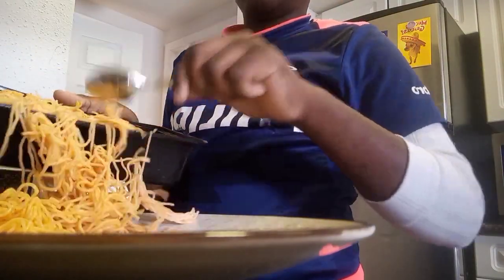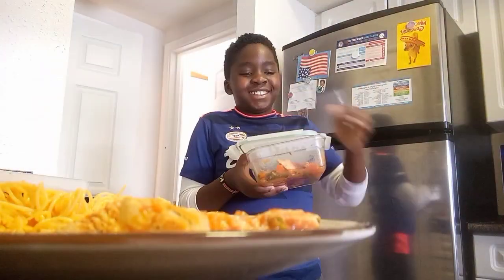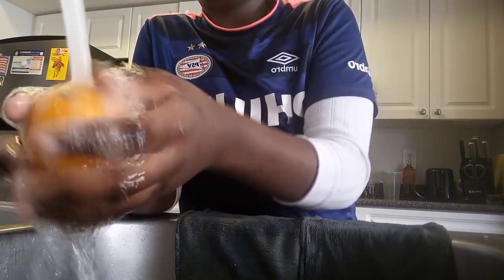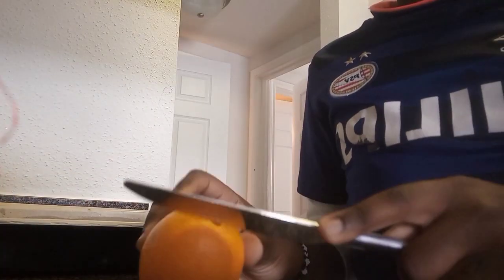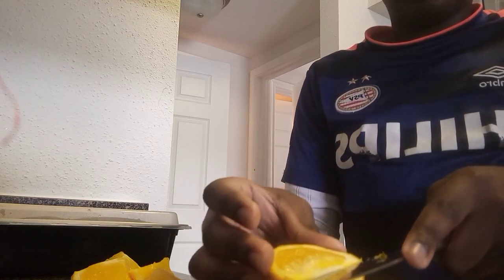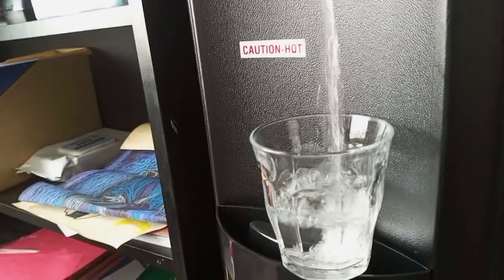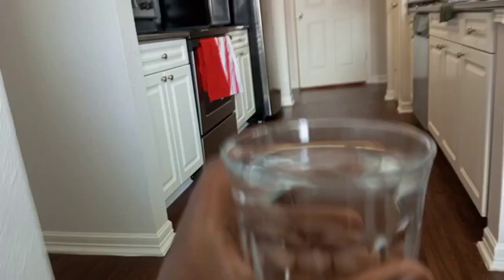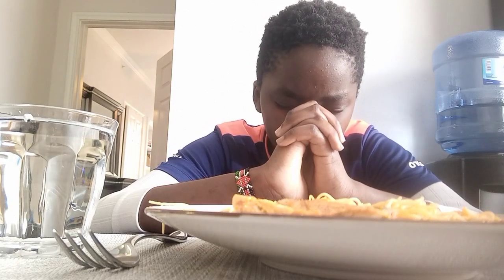How to make your own well organized lunch(making spaghetti and chicken)